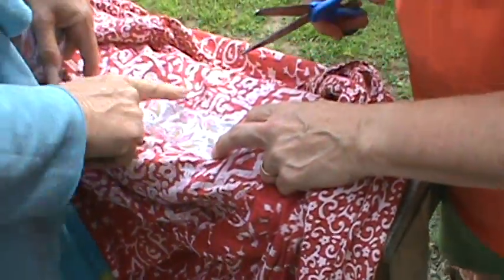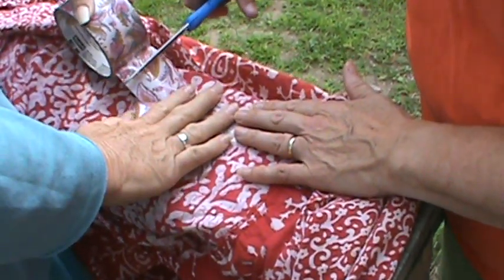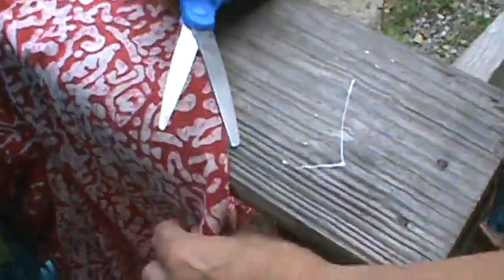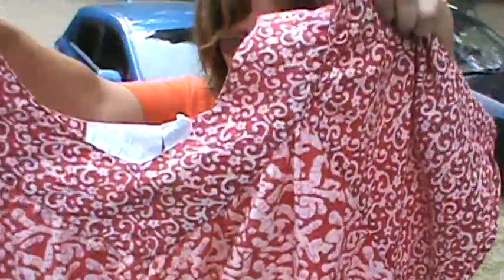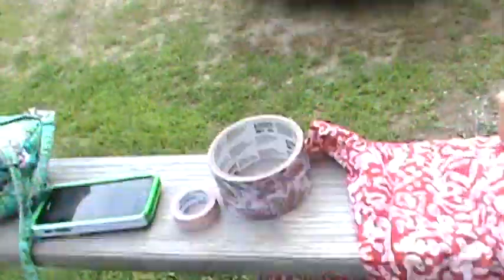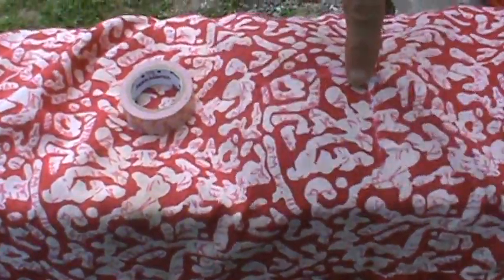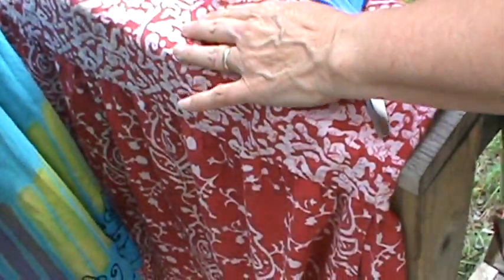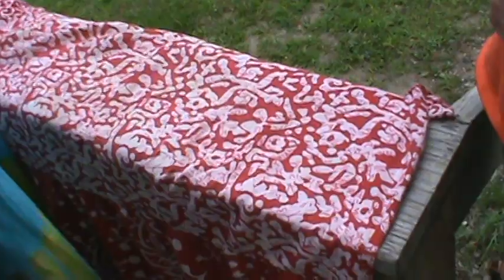Nancy Today: How to duct tape dress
This is my life.  I just felt like sharing.